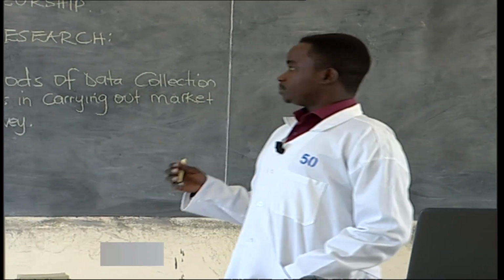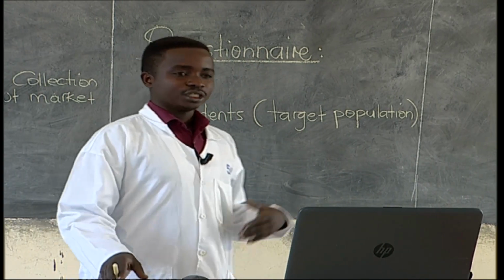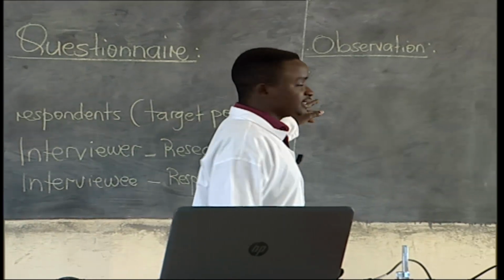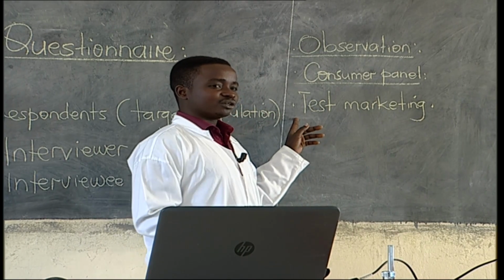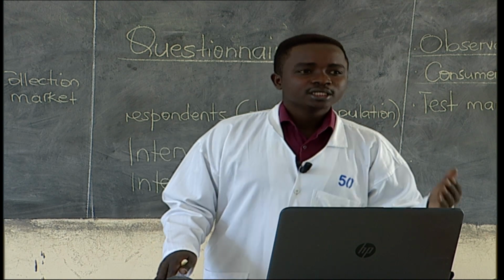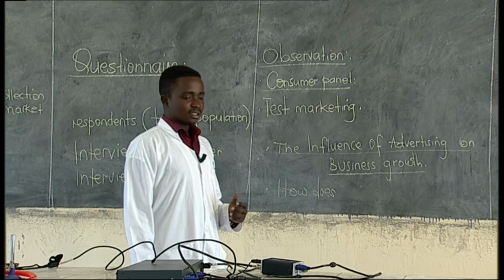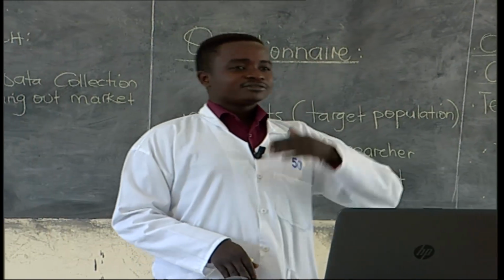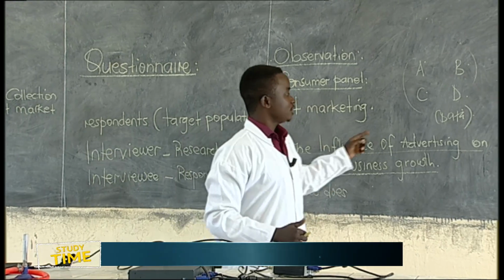ENT S4Unit 6  L METHODS OF DATA COLLECTION